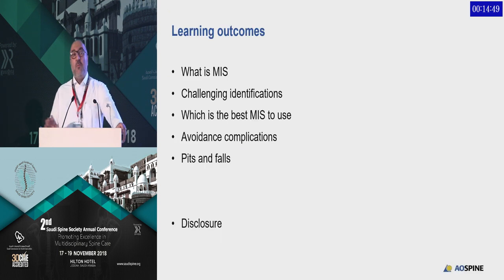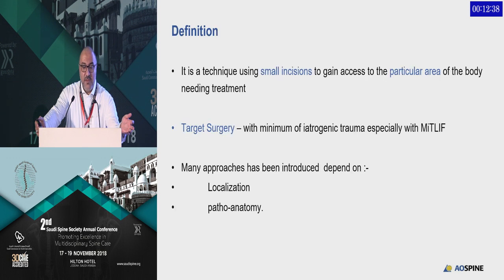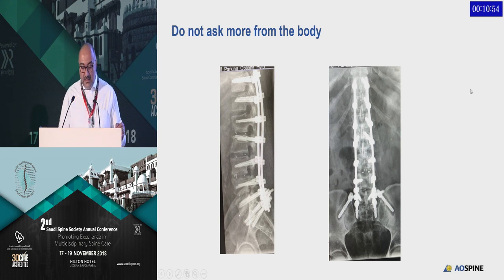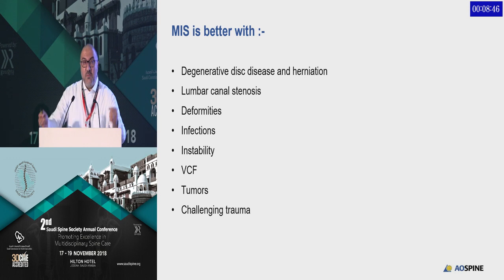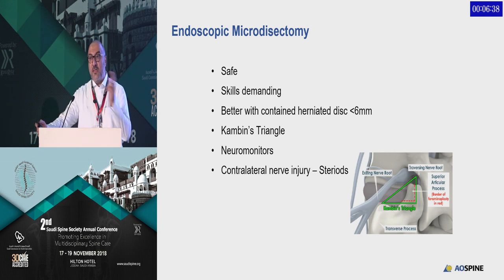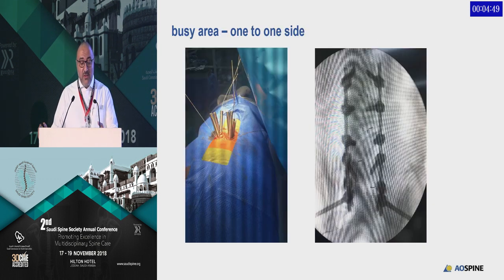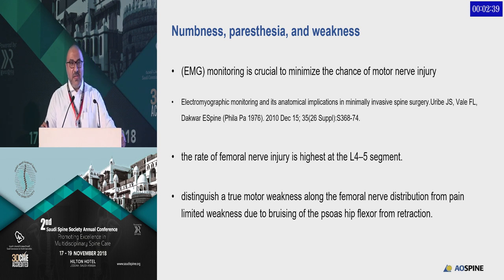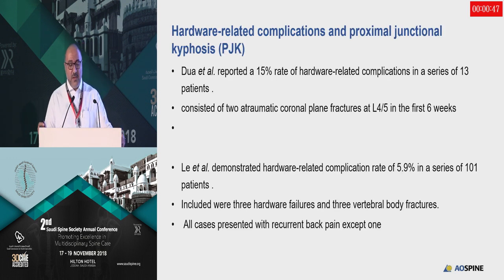Avoidance of Complications in Minimal Invasive Spine Surgery (MIS) by Dr. Mahdi Bassi